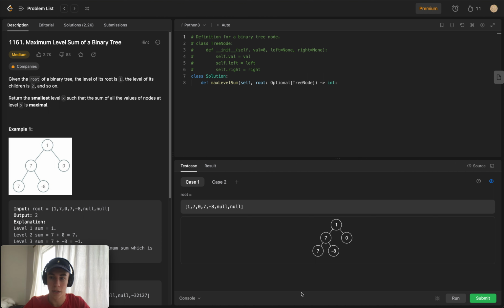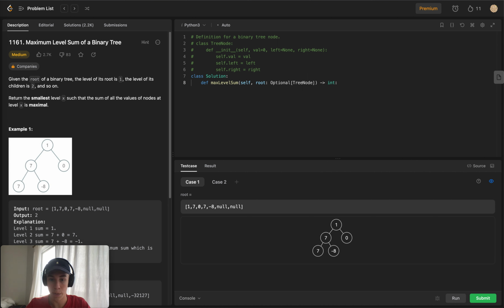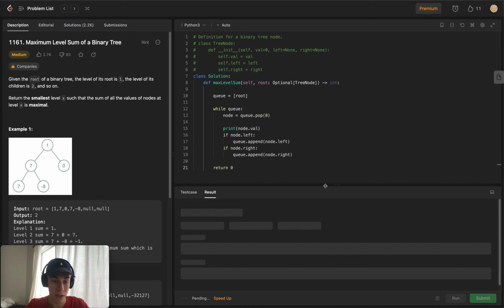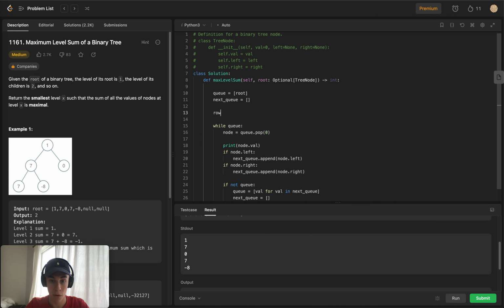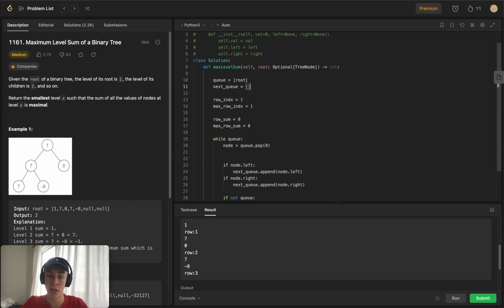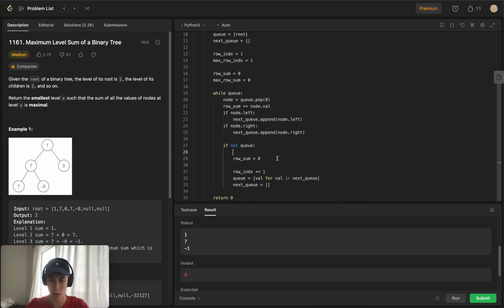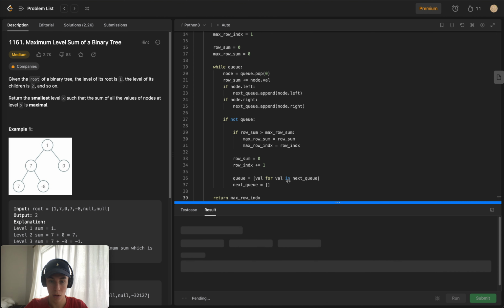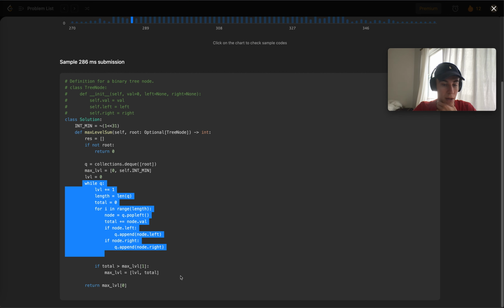Leetcode 1161. Maximum Level Sum of a Binary Tree